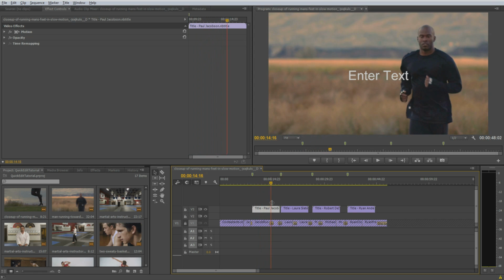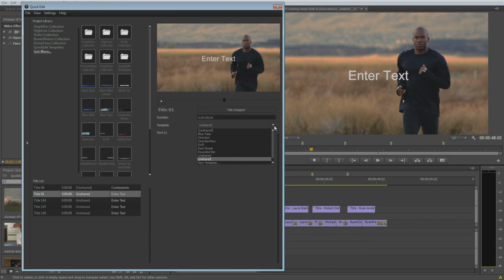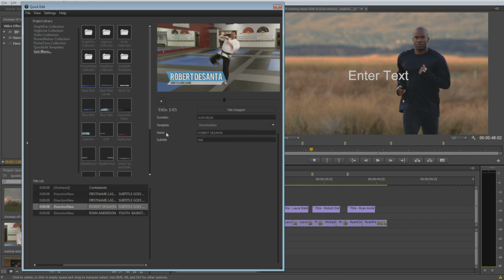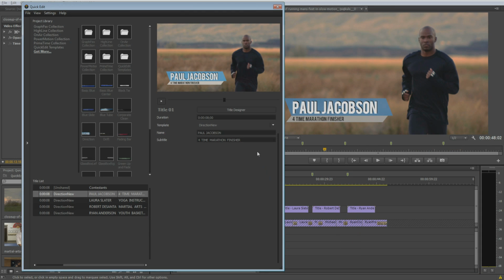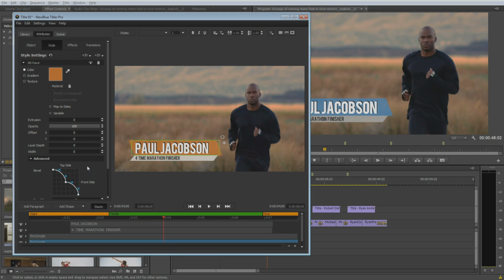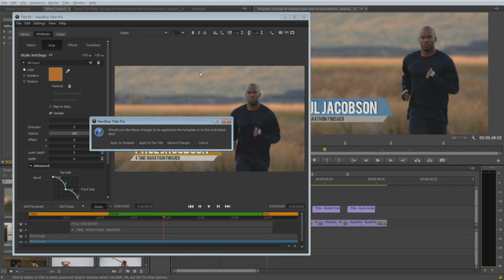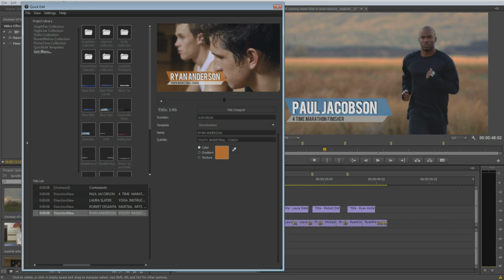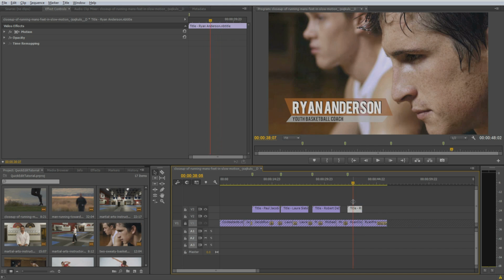Titler Pro 4: Quick Edit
Discover the ins and outs of Titler Pro 4 Quick Edit.